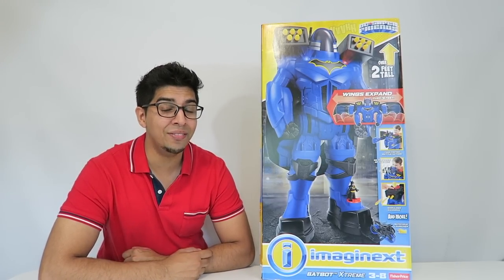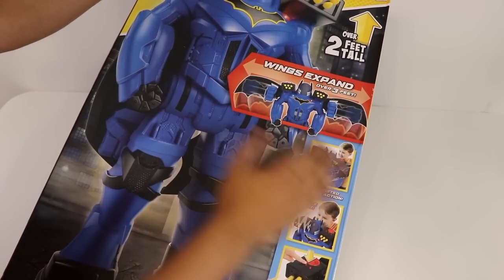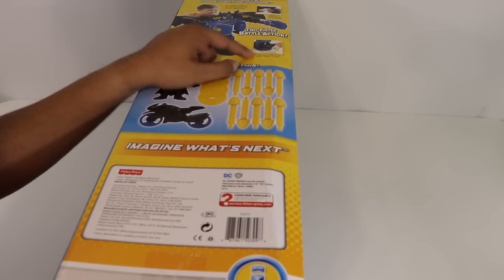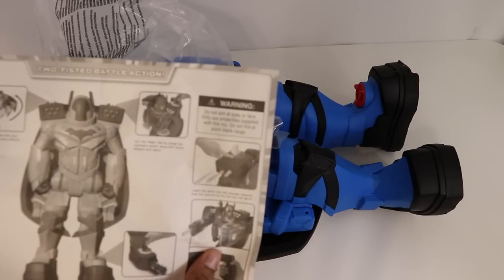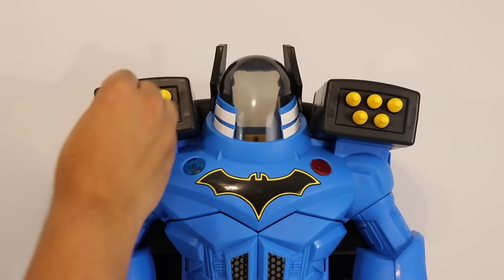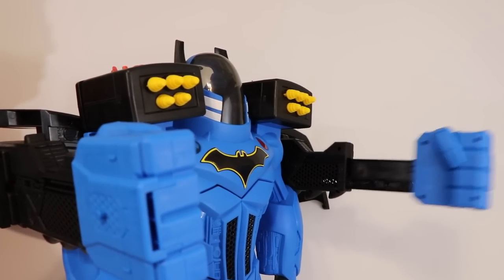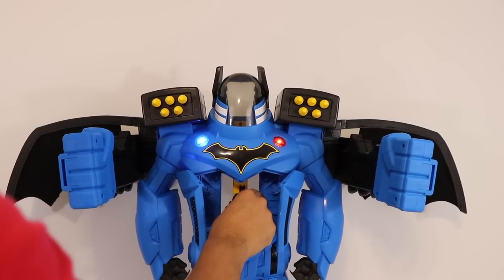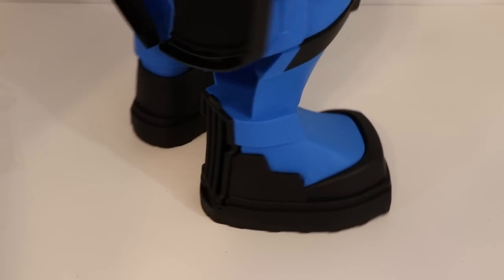UNBOXING & LETS PLAY! Giant BATBOT XTREME - Transforming Robot With Voice Changer FULL REVIEW!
Today we unbox and play the all mighty  BATBOT XTREME! This fun and exciting robot has a lot of action and is over 2 feet tall!

The Imaginext® DC Super Friends™ Batbot Xtreme is the ULTIMATE toy for Batman fans. With extendable wings, multiple projectile launchers, a hidden Batcycle, a voice changer, and real punching fists, your young Super Hero will have a blast defending Gotham City™ from all sorts of evil Super-Villain attacks! At over two-feet tall, the Batbot Xtreme towers over the enemies of Gotham City™. With the turn of a Power Pad, kids send the robot into battle mode, extending its wings and arms and preparing for action. POW! Squeeze the triggers on the back of the Batbot to give those bad guys a super-charged, one-two punch! Turn the Power Pad on the robot's left shoulder to open the chest to reveal the hidden elevator that will take Batman up to the cockpit, where he can launch a counterattack. 3…2…1…FIRE! Press the launch buttons on the robot's shoulders to fire projectiles. Kids can add their unique voice to the Batbot Xtreme with the super cool voice changer—Haha! Take that, Super-Villains! For even more action-packed fun, turn another Power Pad to reveal the hidden Batcycle. Now your young Super Hero can send Batman racing into battle! Get kids' imaginations soaring with the Imaginext® DC Super Friends™ Batbot Xtreme. Imaginext® Imagine What's Next!™ Where development comes into play™ Cognitive: Imaginative play and storytelling helps develop kids' language skills and can foster an early love of reading.

Over 2 ft-tall Batbot Xtreme comes with wings, punching fists, projectile launchers, a motorcycle, & a voice changer!
Turn Power Pad on right shoulder to activate battle mode with extended wings and fists, then squeeze the triggers for super punching action!
While in battle mode, kids can speak into voice changer for awesome voice effects!
Turn Power Pad on left shoulder to open the chest & reveal Batman's headquarters and the hidden elevator.
Batman figure fits in elevator, which can take him up to the cockpit
Ready…aim…fire! Press the buttons on each shoulder to fire projectiles
Turn Power Pad on left leg to pop open foot and reveal Batcycle
Includes Batbot, Batman figure, Batcycle, & 10 projectiles
Add the Batbot Xtreme to other Imaginext® DC Super Friends™ figures, playsets, and vehicles for even more action-packed, crime-fighting fun! (Each sold separately and subject to availability.)
DC SUPER FRIENDS and all related characters and elements © & ™ DC Comics. (s16